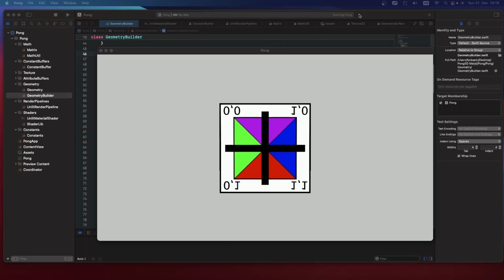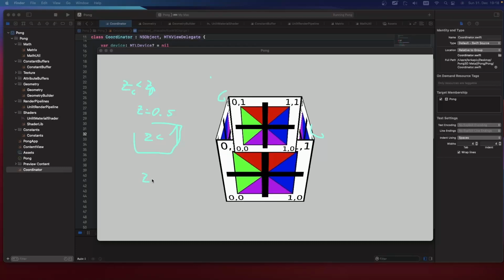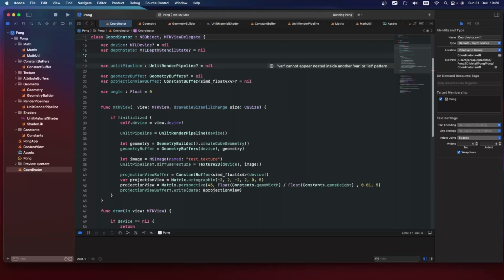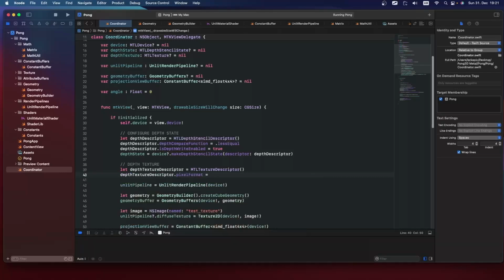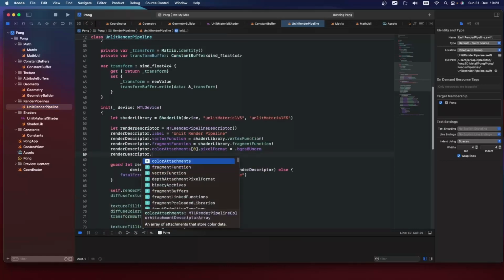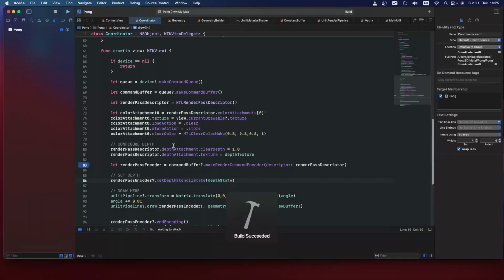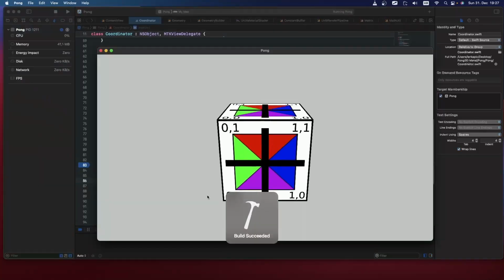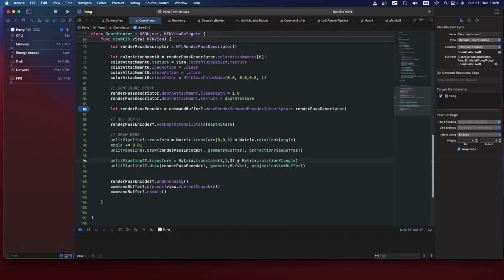3D PONG | Beginner Guide in Metal API | Depth Testing | Part 8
In this part of tutorial series we learn how to do depth testing.